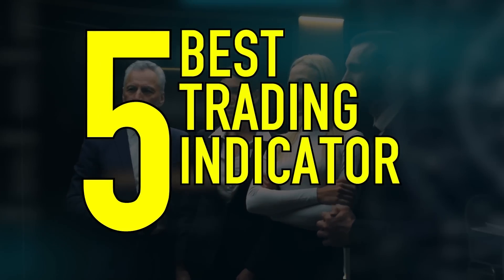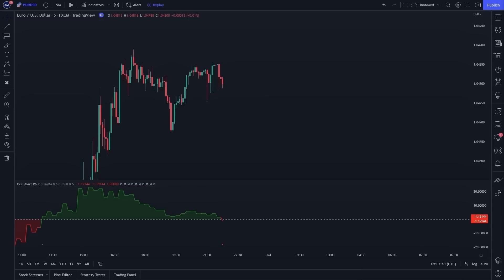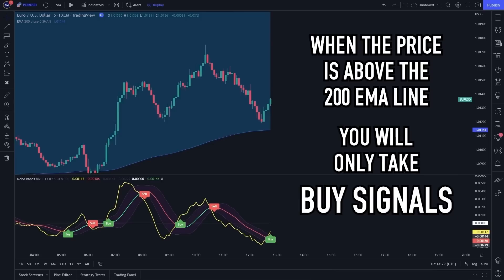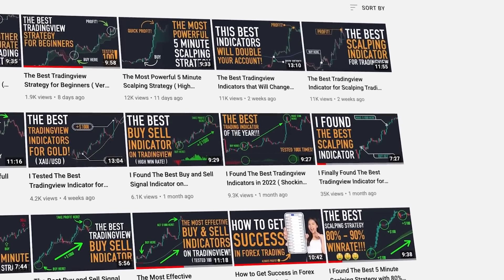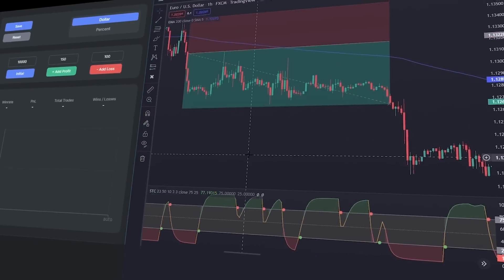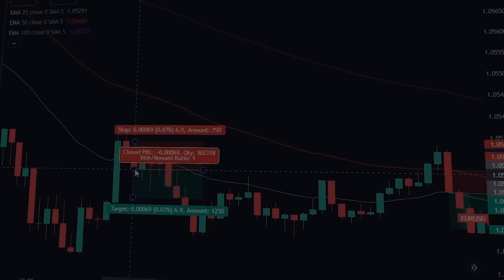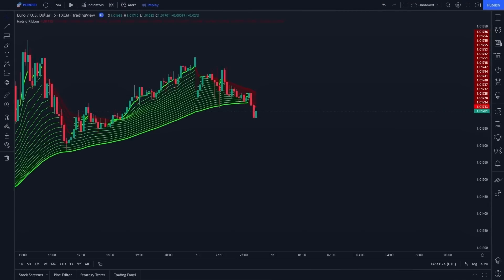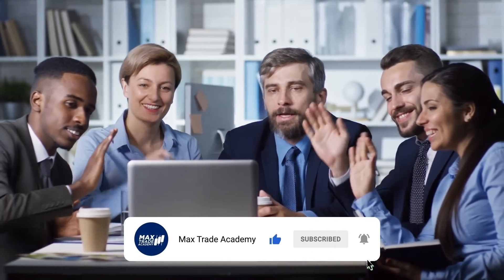Top 5 Best Trading Indicators On Tradingview ( High Success Rate ! )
DESCRIPTION :
In this video, I will talk about top 5 best trading indicators. All top 5 trading indicators that I will discussed in this video, is best tradingview indicators on 2022. And most of the best trading indicators that I discussed in this video, is the best tradingview indicator for scalping. All tradingview indicators in this video, are very easy to use, and has high win rate. Also, all tradingview indicator in this video, are best tradingview indicators for free. When you watch this video, I hopefully, you’ll find the best trading strategy for scalping or the best trading strategy on 2022. And please leave a comment in this video, which one do you think as the best trading indicators on tradingview, in your opinion.

best tradingview indicators 2022
best tradingview indicators free
top 5 best trading indicators
top 5 trading indicators
tradingview
tradingview indicator
tradingview indicators